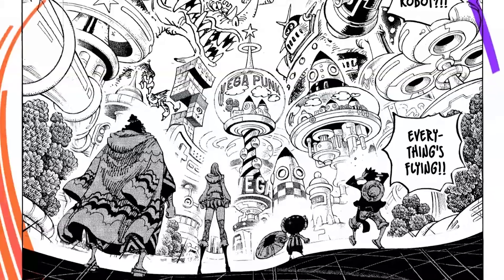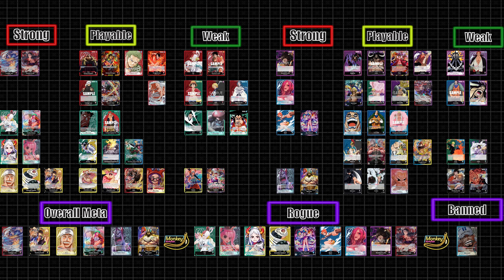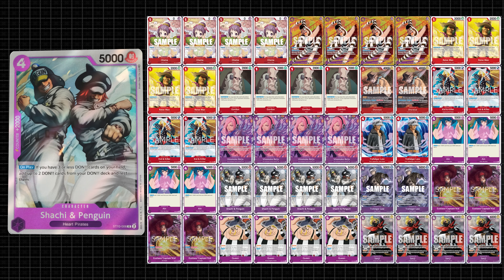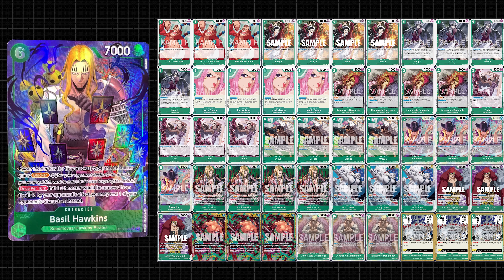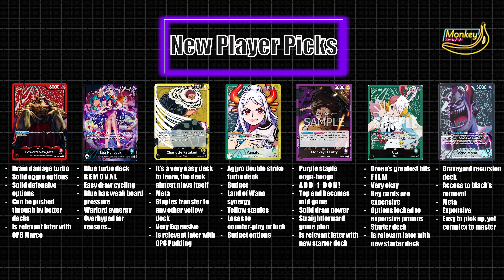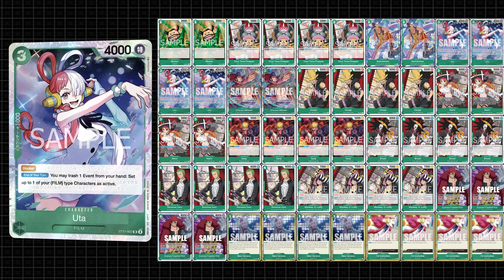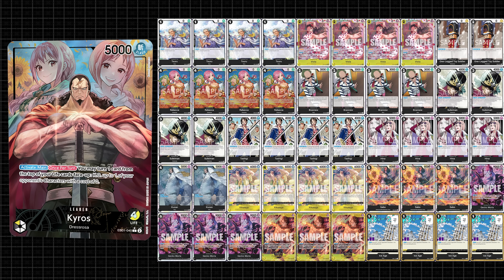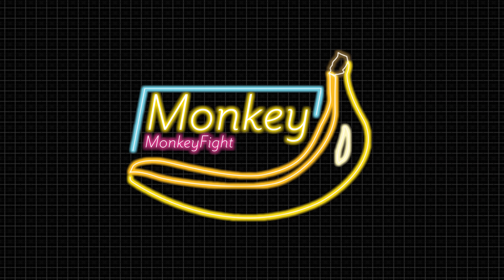Which One Piece Deck Is For You? - Which One Piece Deck Is Best For A New Player? OP7 Edition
Justin breaks down the current one piece meta and provides recommendations of decks for new players and experienced player alike. This time for op7 500 years into the future.

General Resources:
– Helpful guides, deck lists, and meta results
- Tournament results for every format + database of cards

Deck List Links:
Red Purple Trafalgar Law:

0:00 - Intro
0:37 - Color Pie Breakdown
3:00 - Power Level Breakdown
3:55 - Price Breakdown
5:37 - Meta Breakdown
6:05 - Red Purple Law ST10
7:19 - Black Yellow Luffy ST13
8:23 - Enel OP5
9:23 - Jewelry Bonney OP7
10:15 - Gecko Moria OP6
11:04 - Rob Lucci OP7
11:53 - New Player Picks
12:15 - Edward Newgate OP2
13:17 - Boa Hancock OP7
13:57 - Charlotte Katakuri OP3
14:51 - Green Yellow Yamato OP6
15:29 - Purple Monkey D. Luffy OP5
16:10 - Green Uta ST11
16:52 - Monkey Recommends
17:10 - Yellow Charlotte Linlin ST06 (Big Mom)
18:02 - Roronoa Zoro & Sanji ST12
18:55 - Purple Yellow Crocodile OP04
19:45 - Kyros EB01
20:37 - Red Green Kouzuki Oden EB01
21:38 - Foxy OP07
22:28 - Red Purple Eustass "Captain" Kid ST13
23:15 - Outro